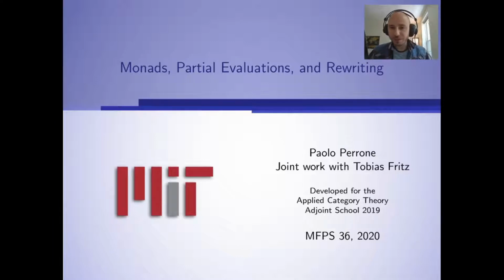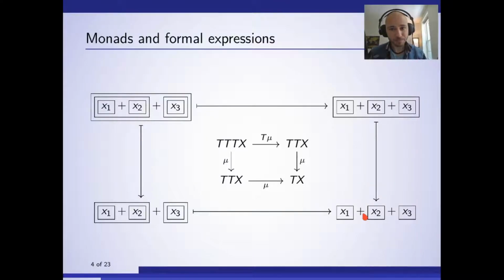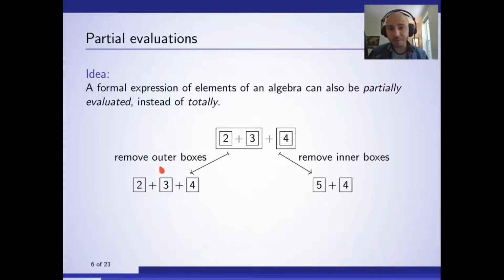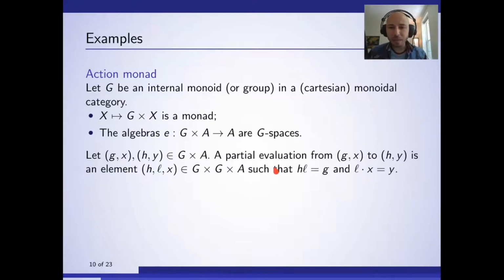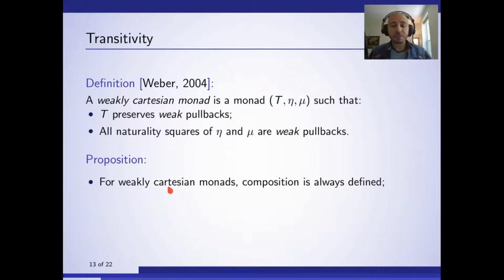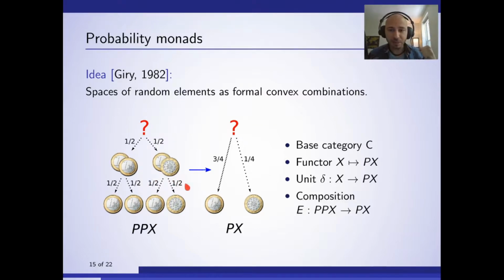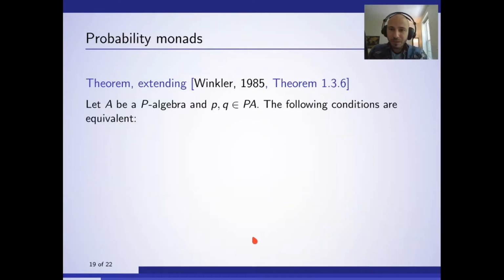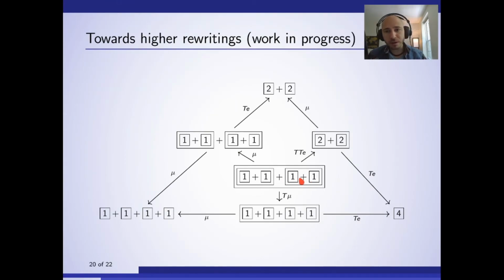Paolo Perrone. Monads, partial evaluations, and rewriting.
Paolo Perrone and Tobias Fritz. Monads, partial evaluations, and rewriting.